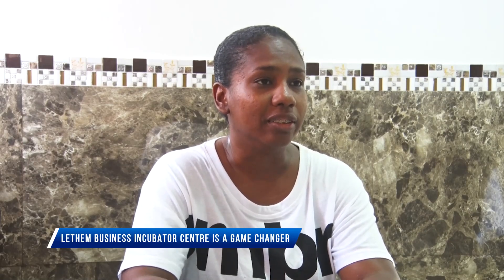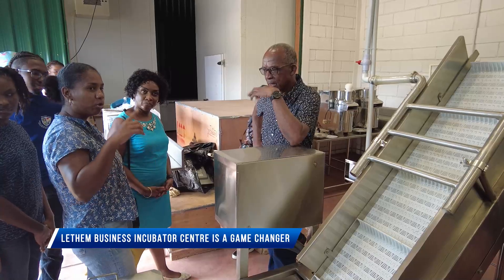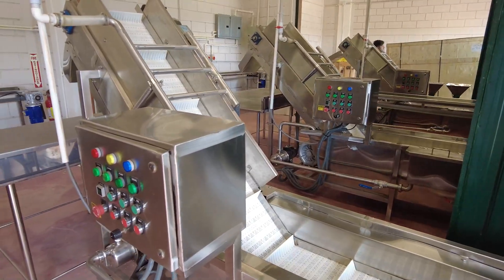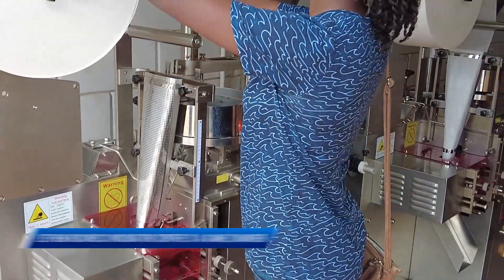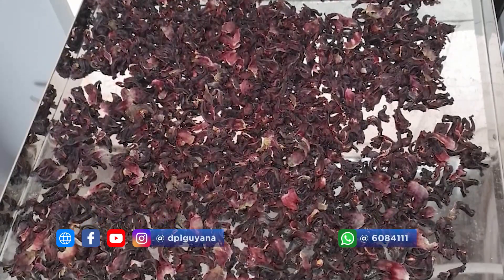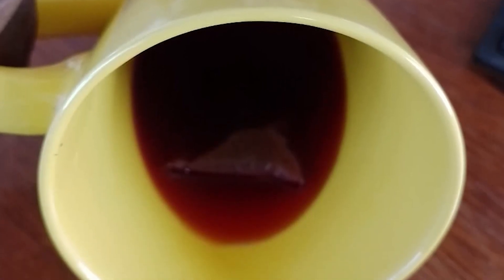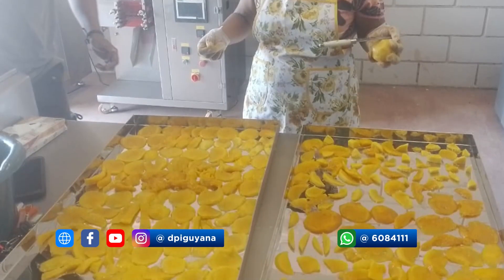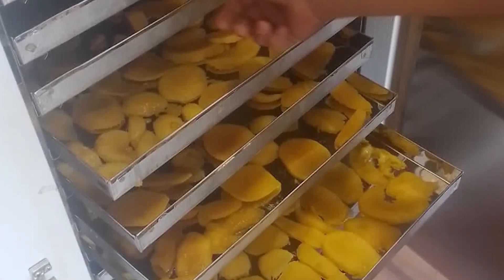Lethem Business Incubator Centre is a game changer